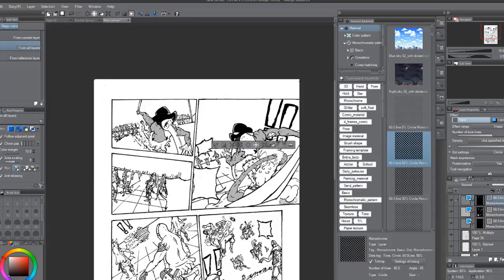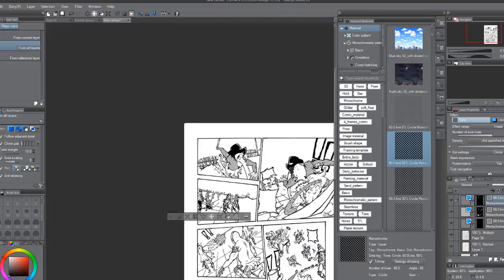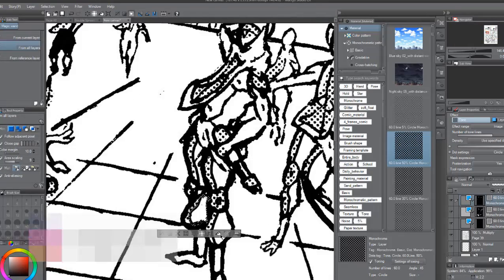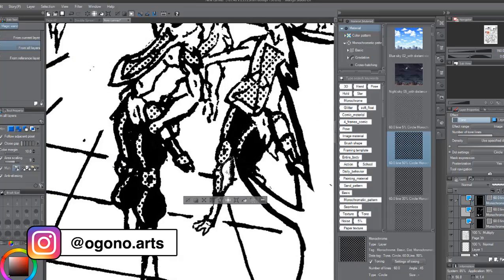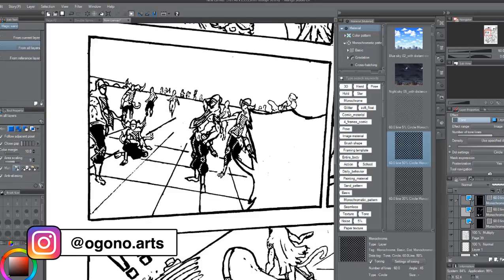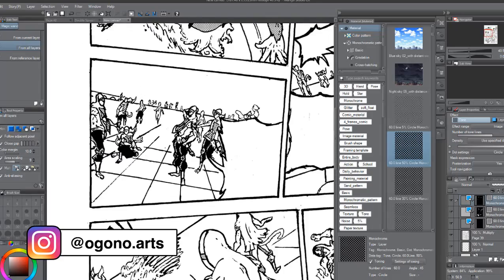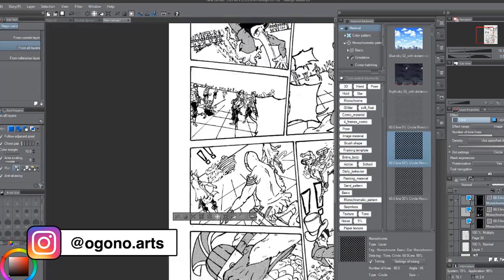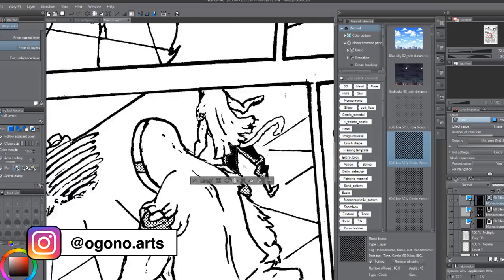Care For The Passion & The Passion Will Care For You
Keywords: Why you should follow your passion, should i follow my passion. Should I follow my dream.